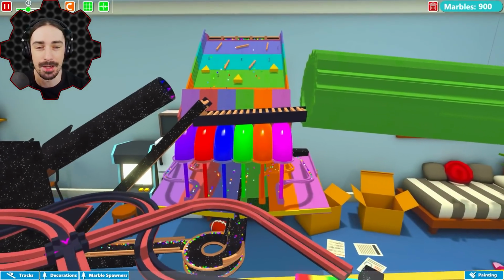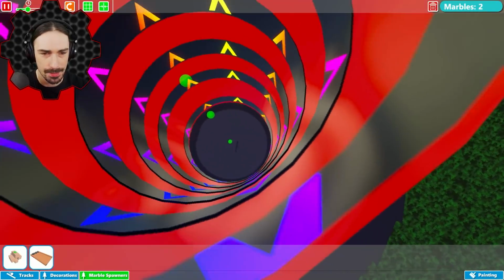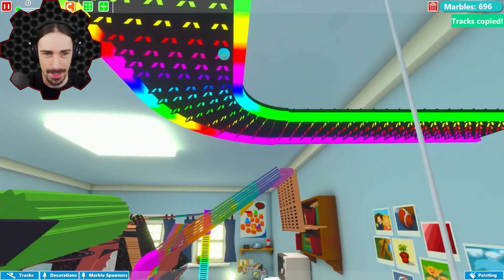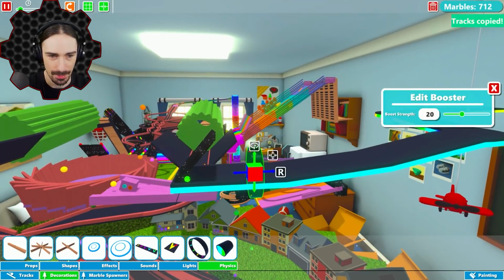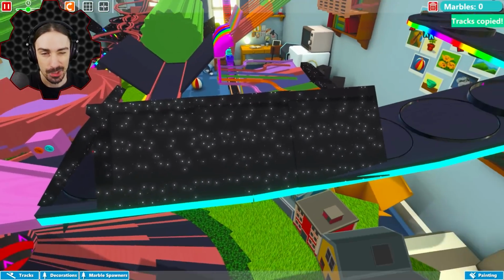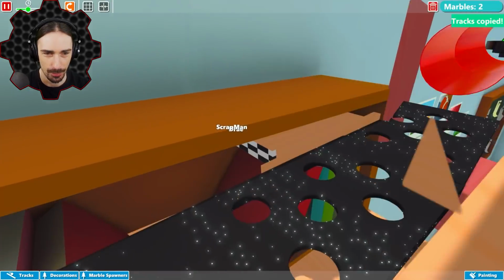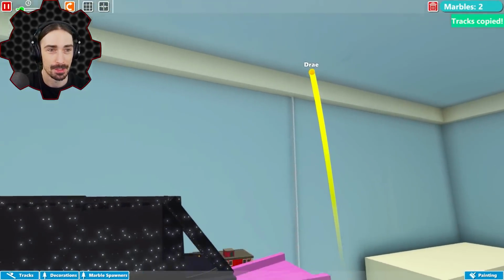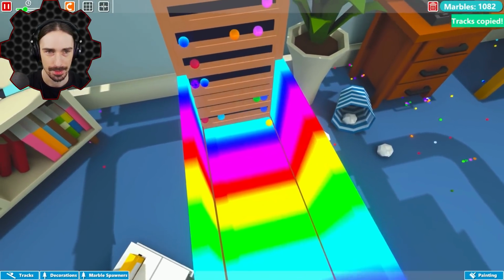Adding an Upside Down Track to the Mega Marble Run! - Marble World Gameplay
Welcome back to Marble World!  Today I am continuing to expand the mega marble run that Drae and I are working on together.  Last time he added an amazing marble volcano, and this time it is my job to wrap the run back to the start to complete the circuit! I decided to try an unusual concept and build an upside-down track using boost pads to help the marbles defy gravity!

About the game:
Create your own marble run contraptions using a broad set of tools & tracks in various thematics. Marble World offers a simulation of up to 6000+ marbles simultaneously. Your creativity is the limit.

Create marble runs, races & endlessly satisfying loops. Various easy tools will provide quick and easy ways of bringing your imagination to life. Track pieces come in various forms, sizes, and themes to create your unique contraptions. Move, snap, or rotate them as you like.

Place down decorational objects to bring your marble contraption to life, or even on your track to create unique interactions with marbles! Paint tracks & objects in various colors. And customize your marbles with names, skins & special effects!

Design and create your contraptions whilst the marbles are running or stop time and create elaborate mechanisms. You decide what happens - enable slow-motion or speed up gameplay. Marble World uses accurate physics to make sure you get an authentic marble experience.

Features:
A realistic physics sandbox environment
Various tools to create the marble run, race or machine that you want
An enormous amount of custom placeable decorations that you can also use as a part of your contraption
Up to 6000+ simultaneously simulated marbles
Host your own marble races
Customizable marbles through skins, names and special effects
Share your creations with others